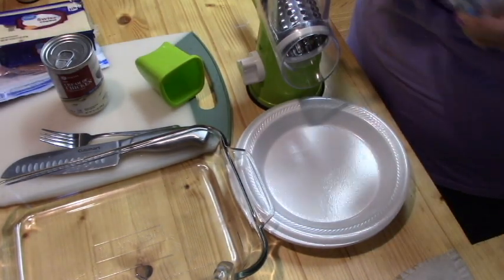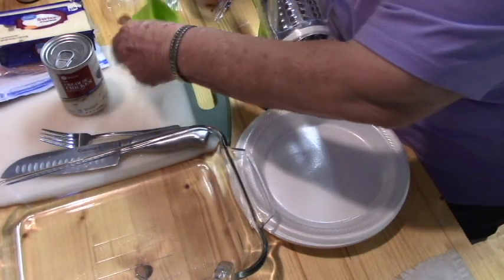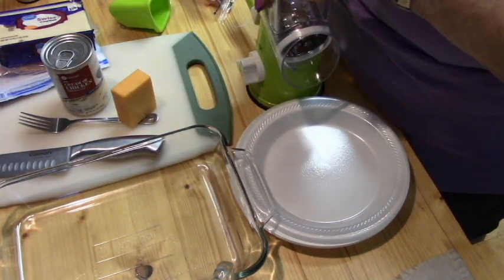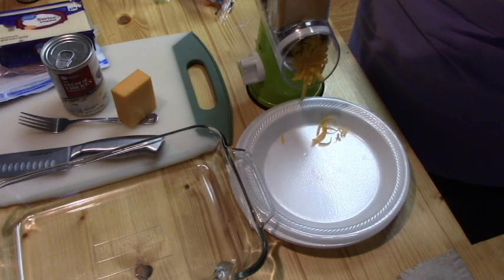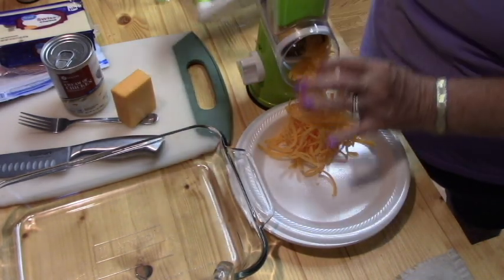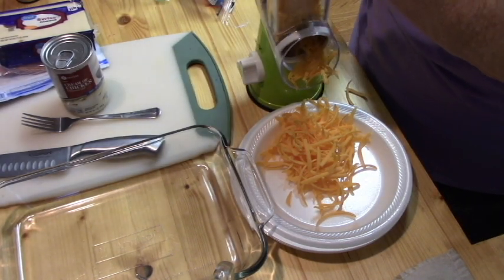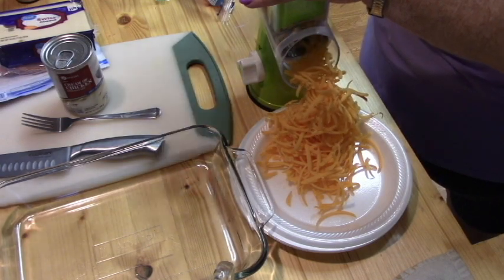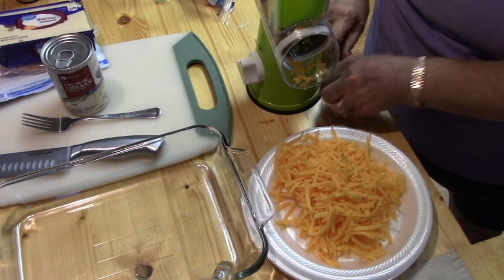Simple Suppers Episode 3 Chicken Cordon Bleu Bake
Makes 2  9x13 pans
2 packages stuffing mix
1 can cream of chicken soup
1 cup milk
8 cups cooked chicken
1/2 tsp pepper
3/4 pound sliced deli ham, cut into strips
1 cup shredded Swiss cheese
3 cups shredded cheddar cheese
Make stuffing according to package direction
In casserole dish layer:
chicken, ham, swiss and 1 cup cheddar cheese, cover with soup/milk mixture and stuffing
top with remainder of cheddar cheese
Cover and bake 30 minutes
Uncover and bake additional 15 minutes